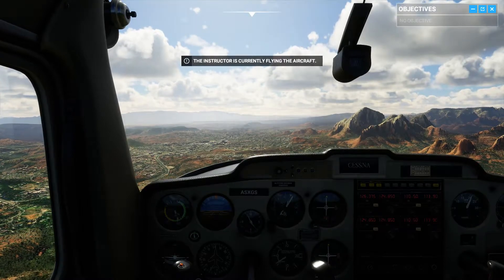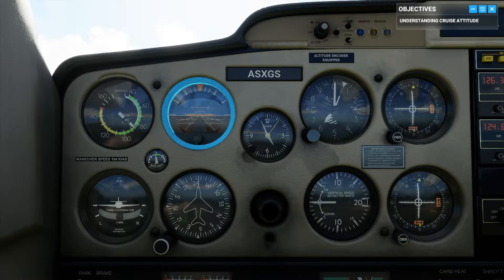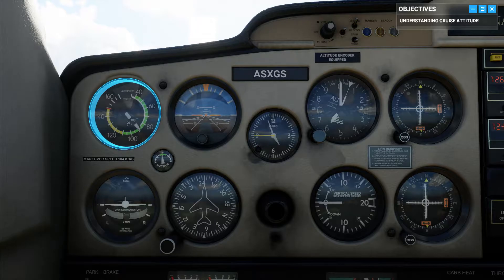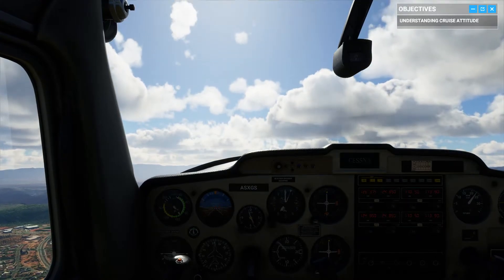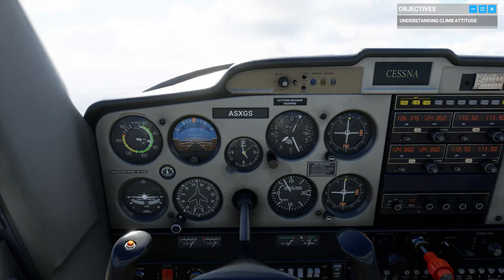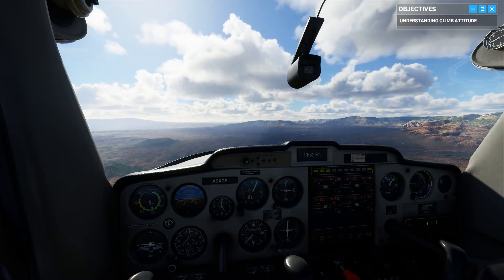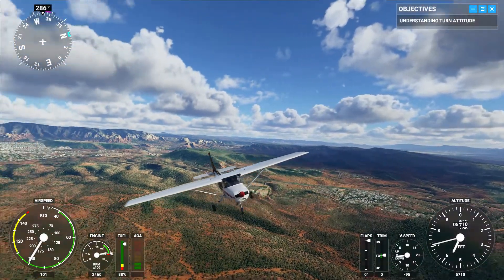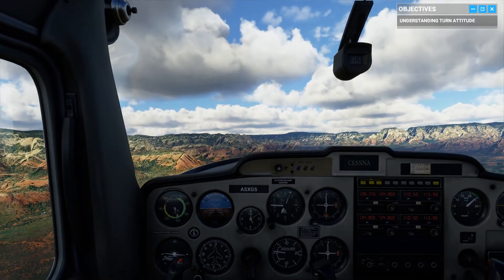Attitudes & Instruments (Tutorial) - Microsoft Flight Simulator 2020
I currently don't have a video scheduled as I want to produce the best content I can. When I have more time on my hands I will be posting more frequently and higher quality content.

Specs:
NIVIDIA GTX1080ti
Intel i7 7820x Processor
32GB's HyperX Predator 3333MHz RAM
1TB Samsung Evo 860 SSD
10TB Hard Drive Space
Asus Mark 2 Motherboard